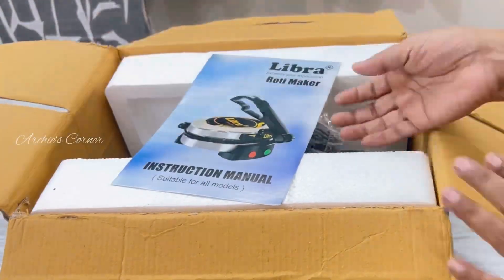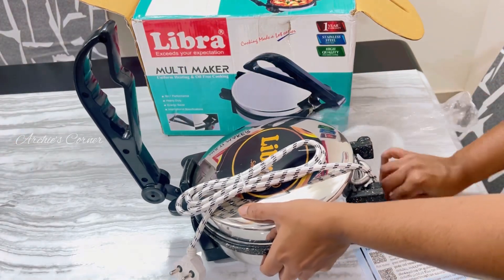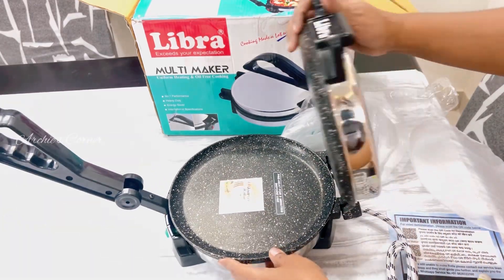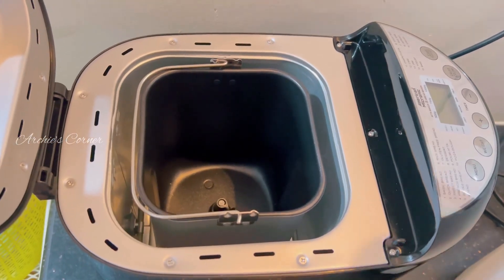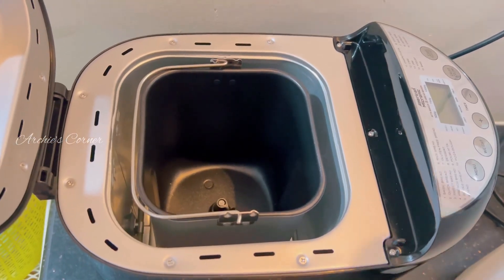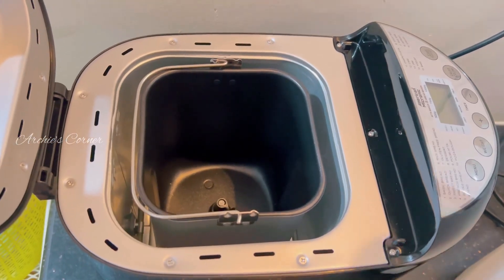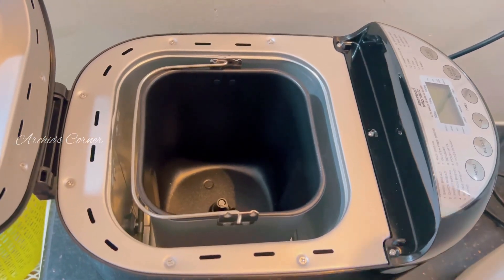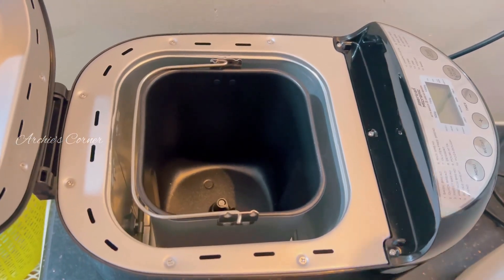Best Roti Maker | Libra Roti Maker | How To Use Libra Roti Maker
Hello friends,
Today's video is on our personal review of the Libra Roti Maker. Hope you like it 💖
PS: NOT SPONSPORED!

►Buying links :
Libra Roti Maker
Bread and Atta Maker

xoxo
Archana